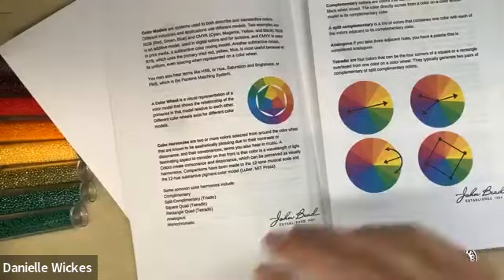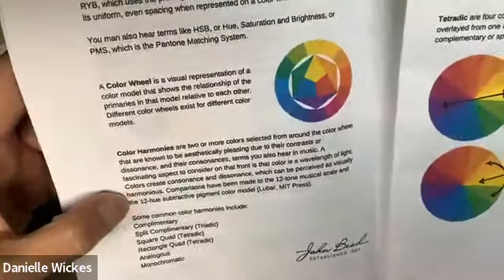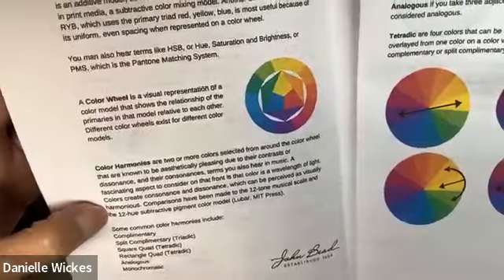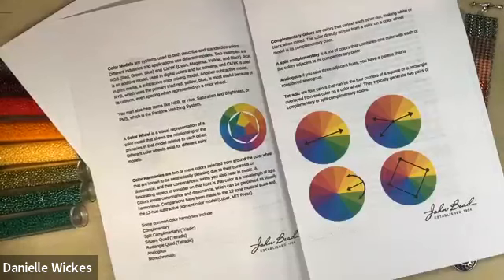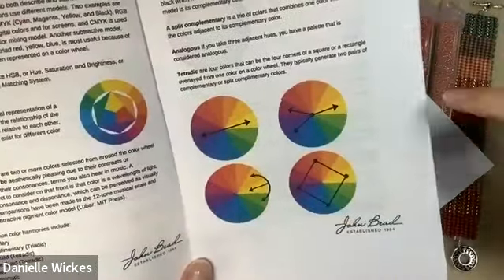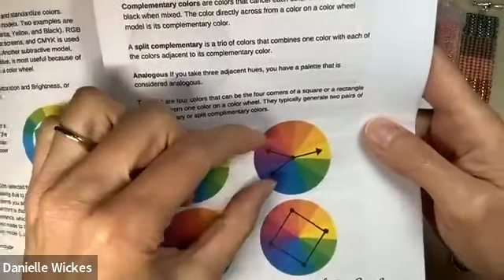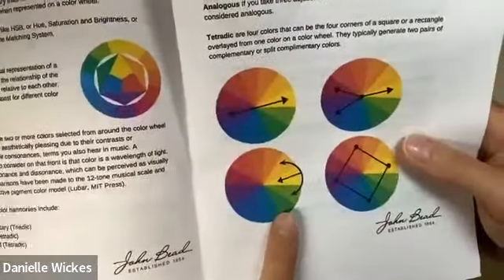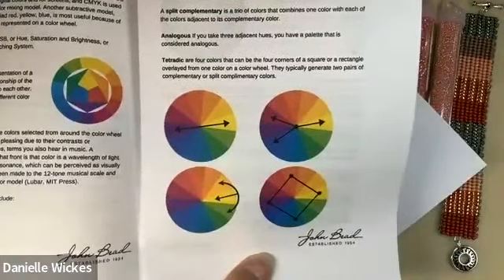Online Class: Seed Bead Palette and Mix Design with @daniellewickesjewelry | Michaels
Supplies:
No supplies are needed for this presentation-style class